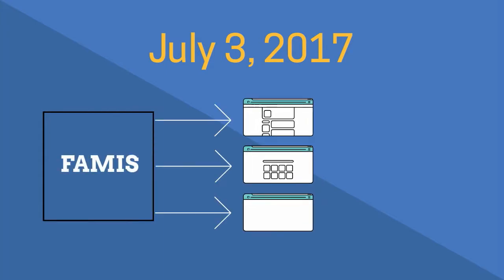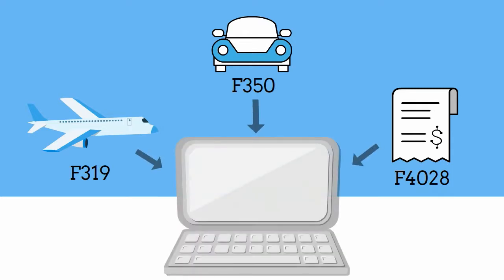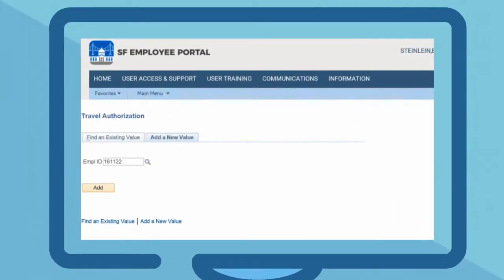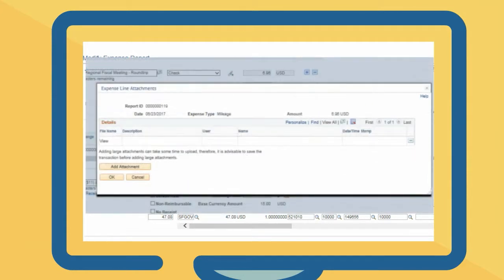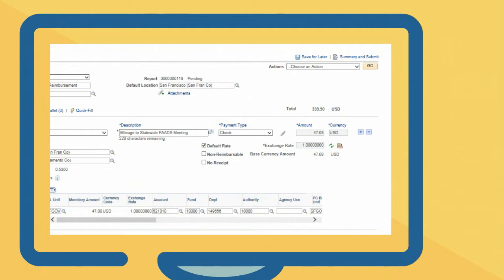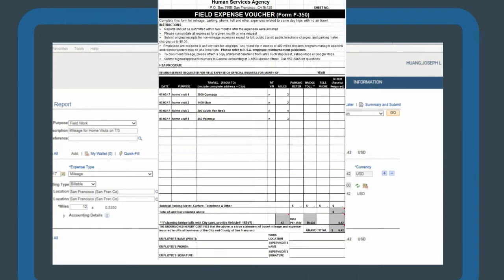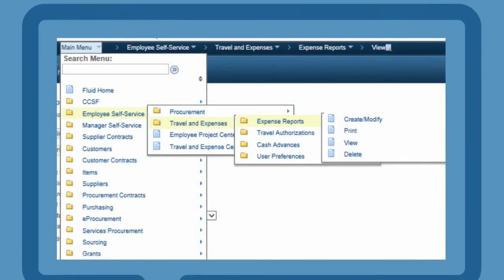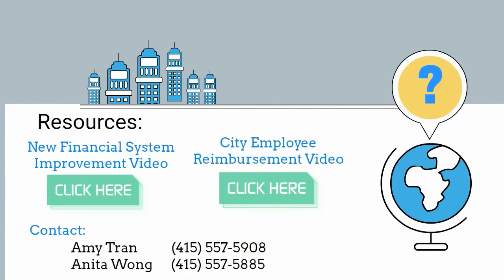HSA Employee Reimbursements